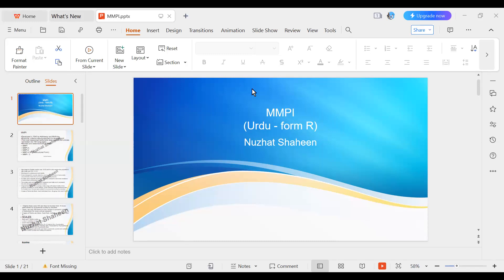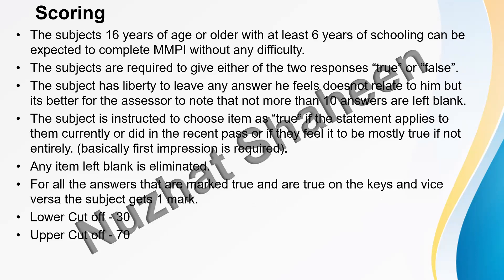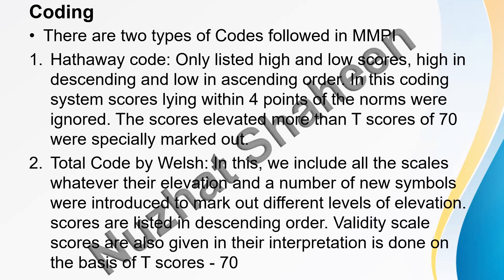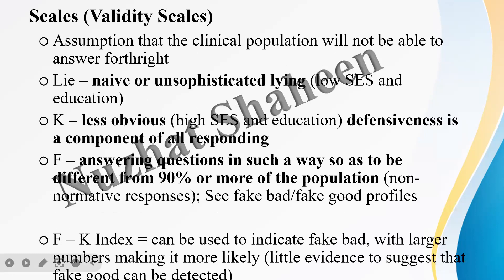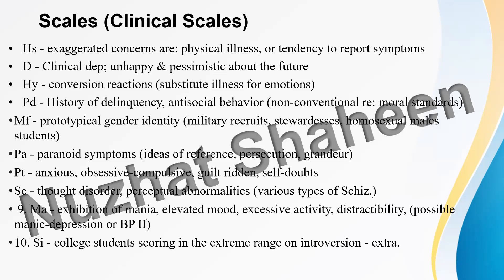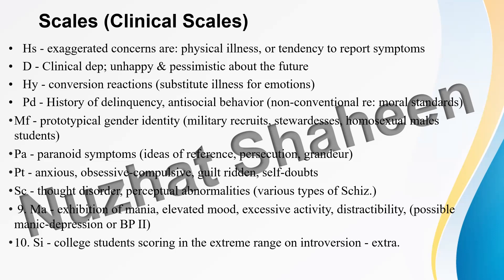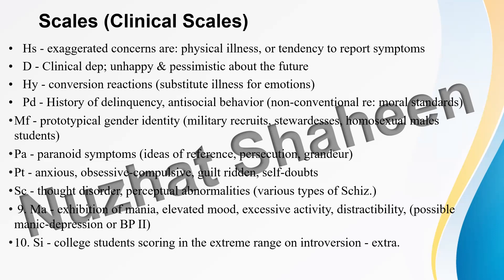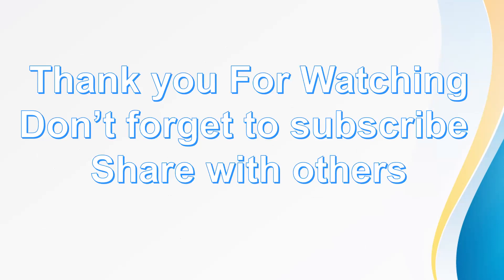MMPI complete manual for viva preparations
I am an aspiring psychologist, a professional counselor, a teacher, a tutor, a coach, and a psychology lover. I have always made sure that I share the knowledge that I have gained in the last 12 years. Keeping in view the needs of psychology students, each and every video is made in such a way that topics are explained in the easiest and most convenient way and in layman's language.
The video explains yet another topic of psychology and is part of my DSM disorder series.